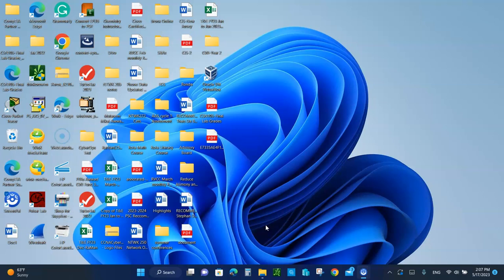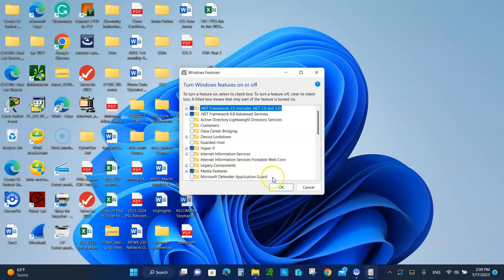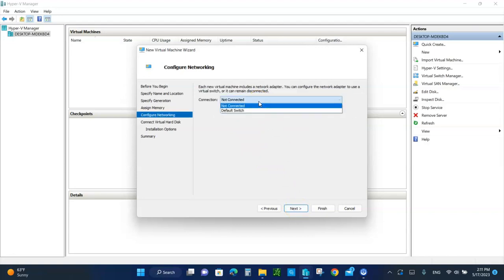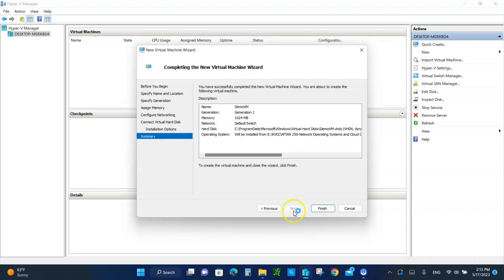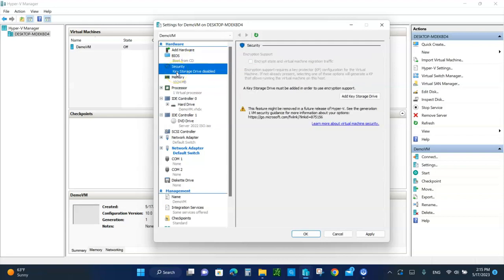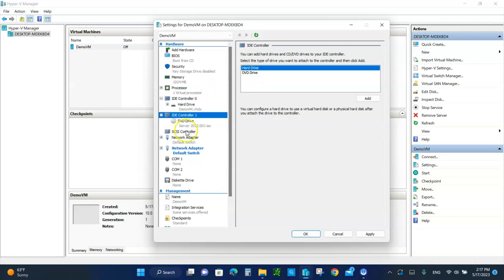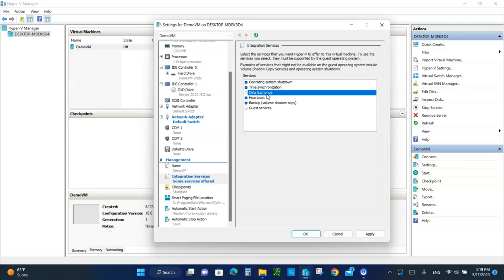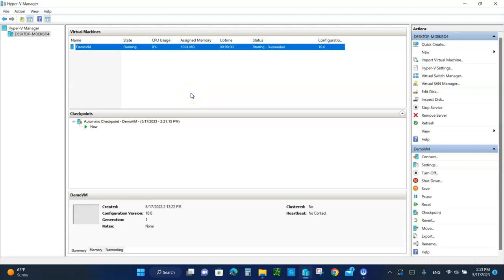Server 2022-Lab 8- Introduction to Hyper-V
Server 2022- Introduction to Hyper-V